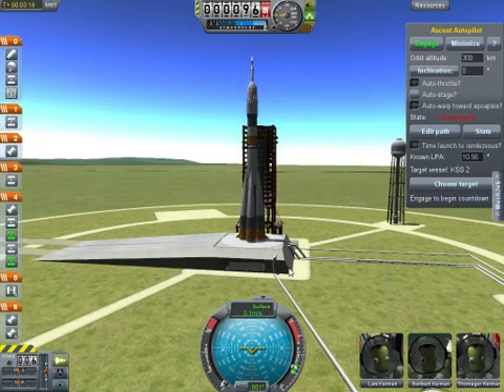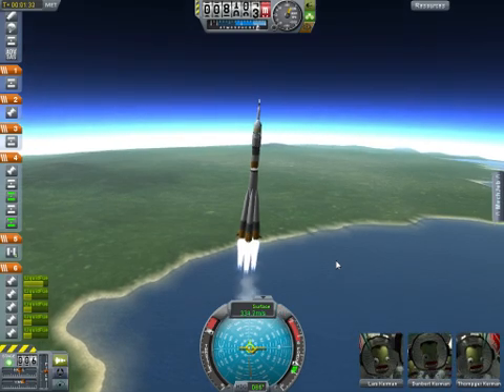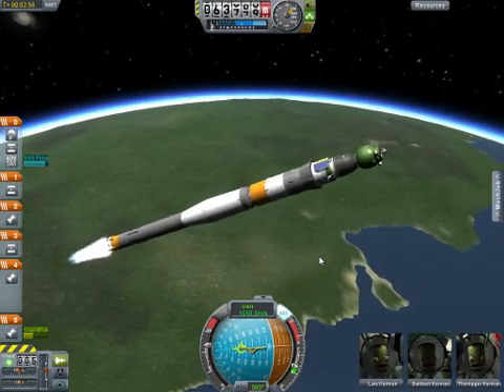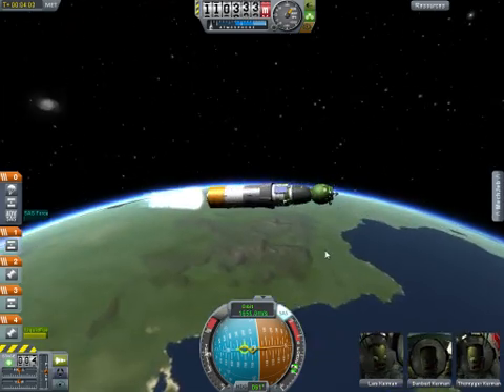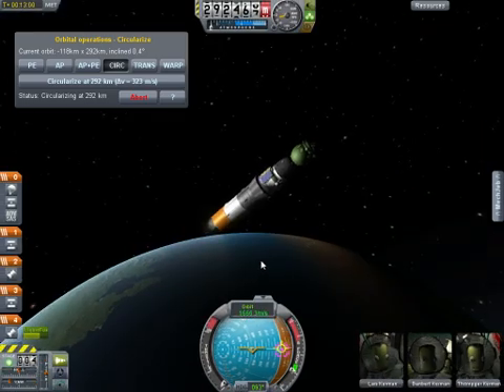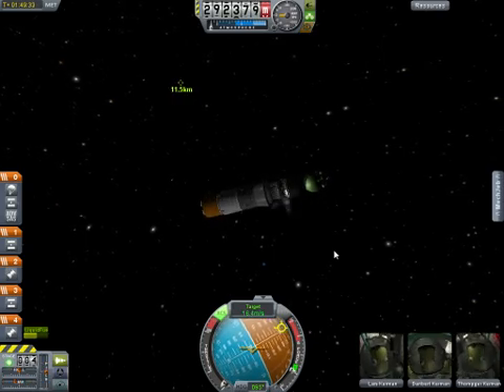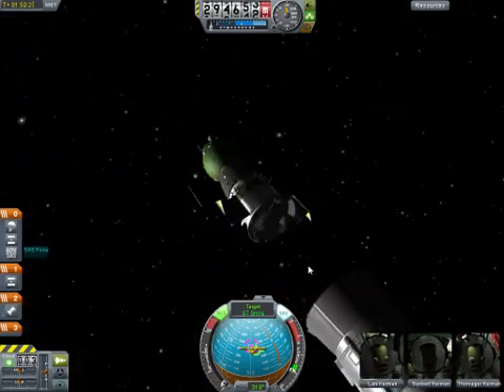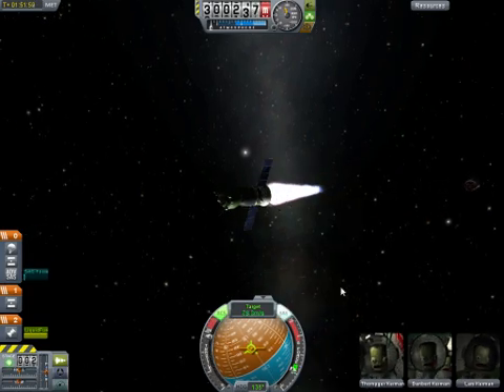Soyuz 18 Launch to KSS (Cut version)